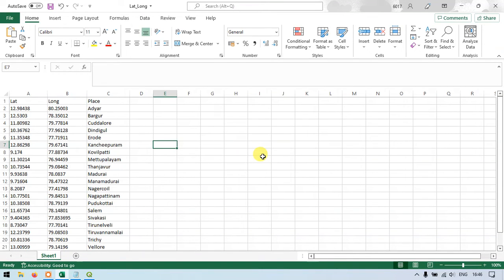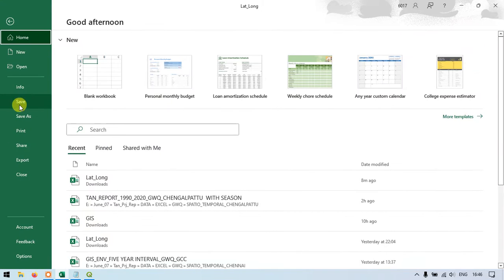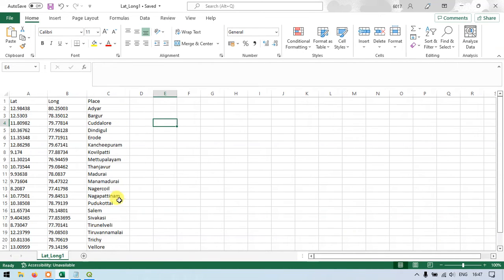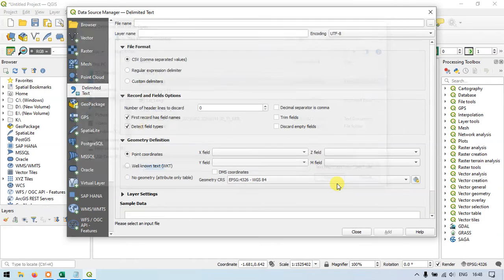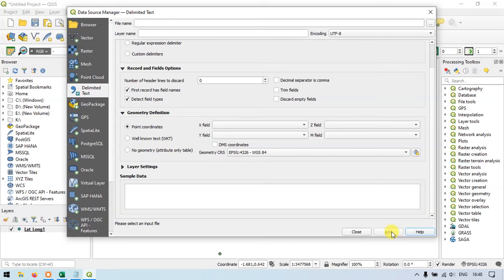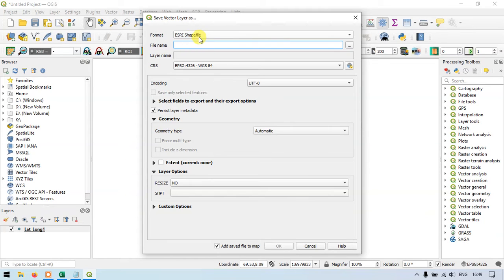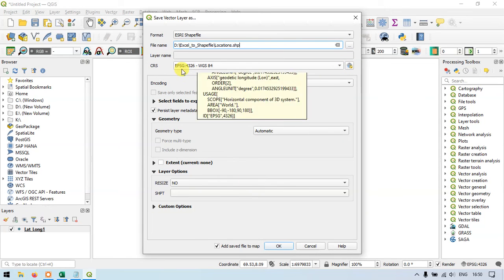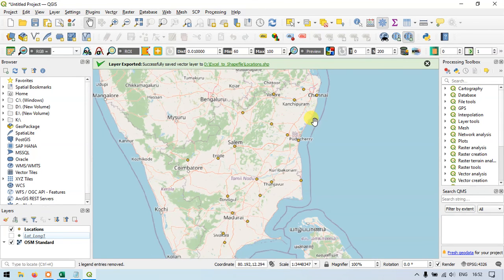Convert excel file to shapefile in QGIS | XY Coordinate to Shapefile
Welcome to Terra Spatial, In this video tutorial I will demonstrate on converting excel file to shapefile using QGIS. Convert your XY coordinate
from GPS data or excel file to point shapefile with QGIS. We also demonstrated on converting Excel file to CSV to ESRI Shapefile. Will surely help in your analyses or mapping.